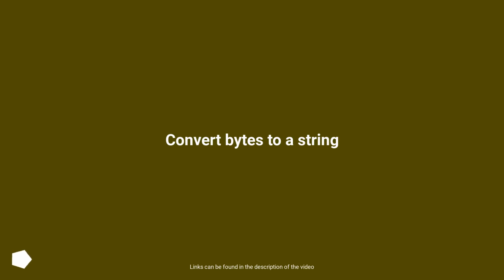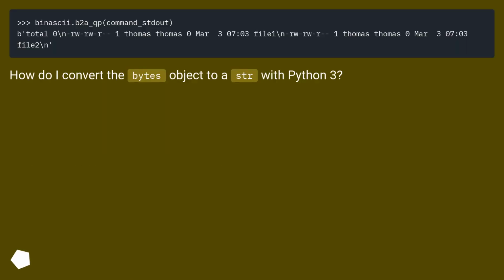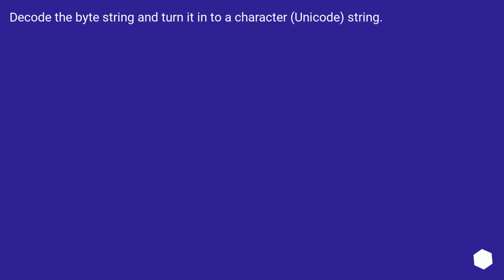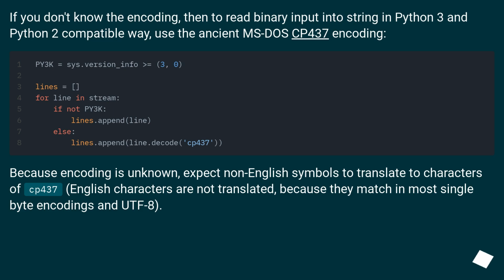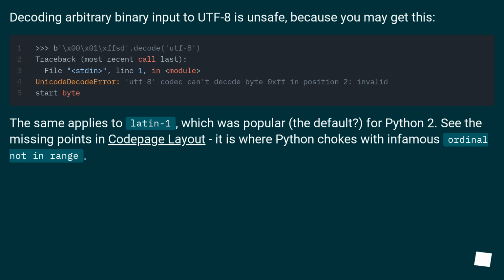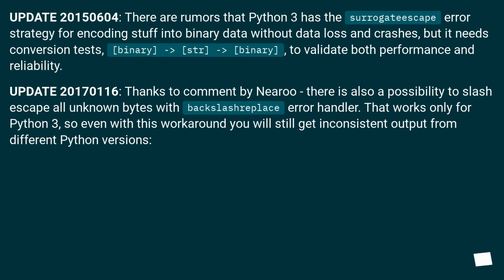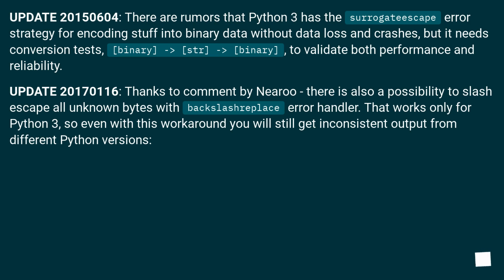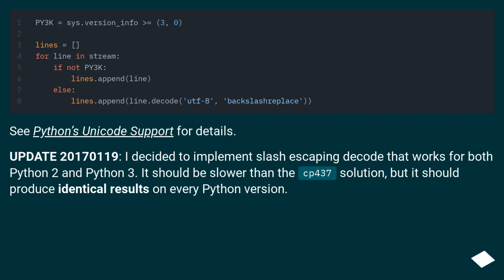Convert bytes to a string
Chapters
00:00 Question
00:53 Accepted answer (Score 5425)
01:17 Answer 2 (Score 397)
01:53 Answer 3 (Score 257)
02:08 Answer 4 (Score 127)
04:50 Thank you